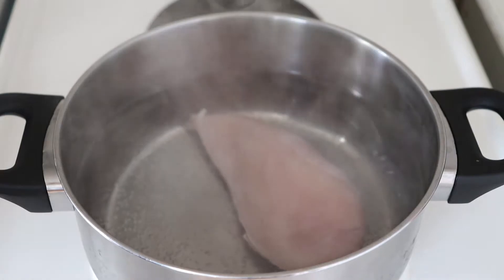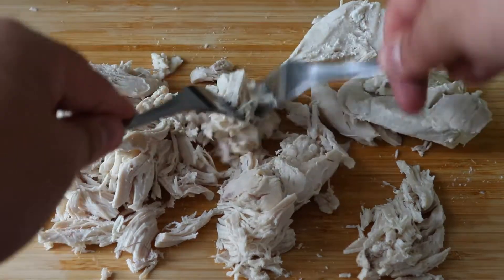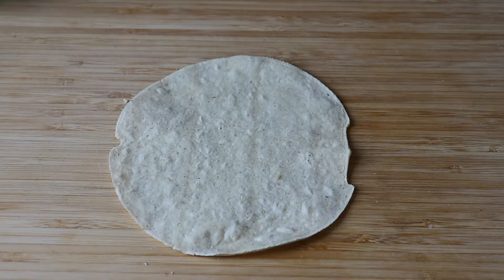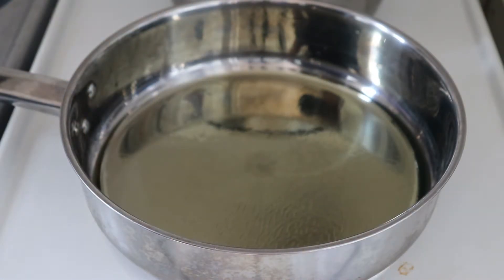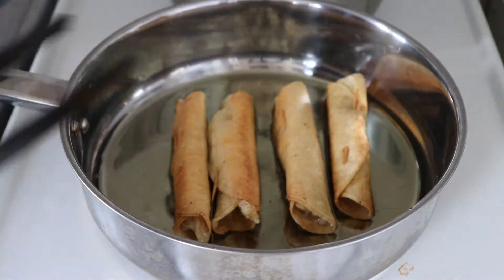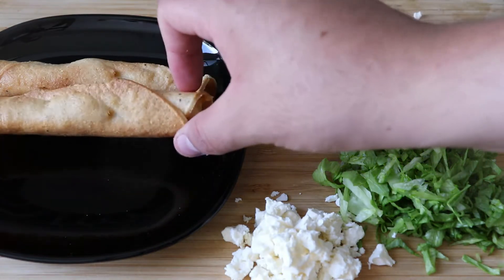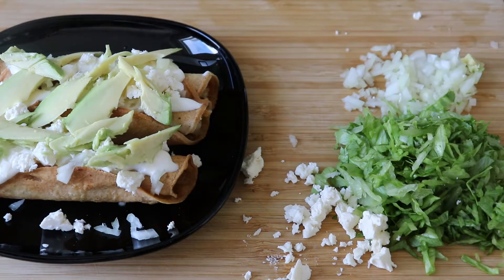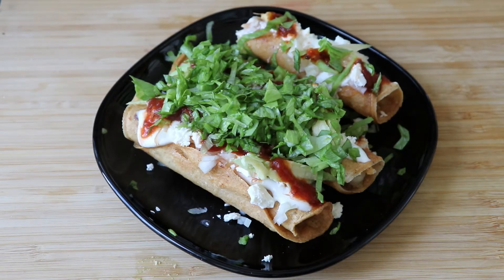Authentic Crispy Tacos, Crunchy Tacos or Tacos Dorados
"Tacos dorados" are the real Mexican version of hard shell crunchy tacos. they are a traditional dish, popular in many cities all around Mexico. Cheap and delicious.